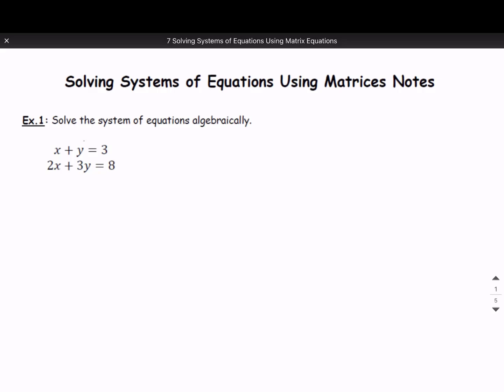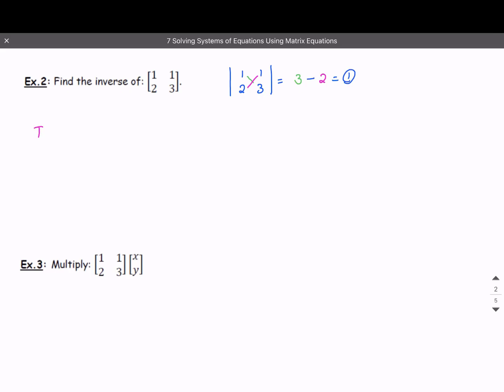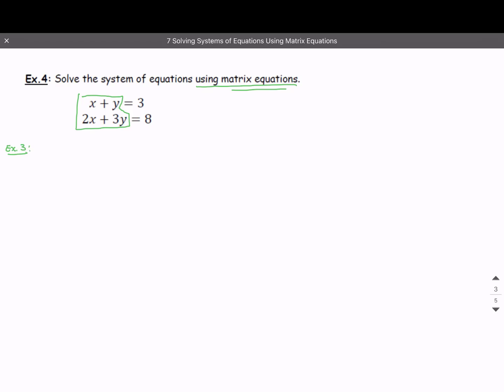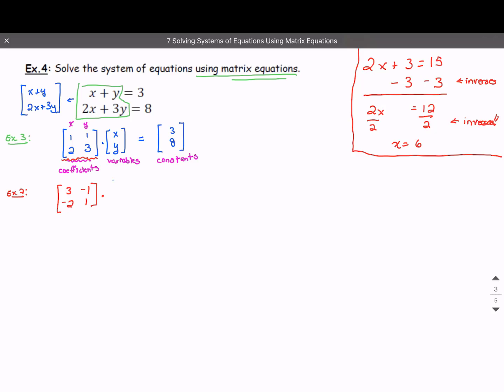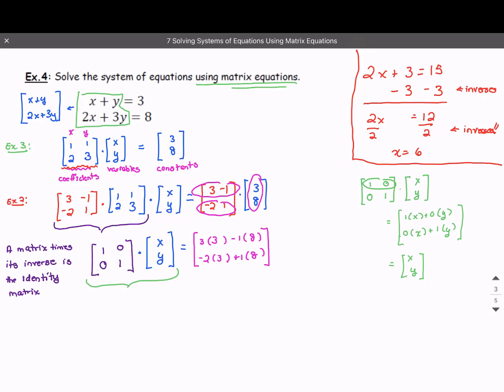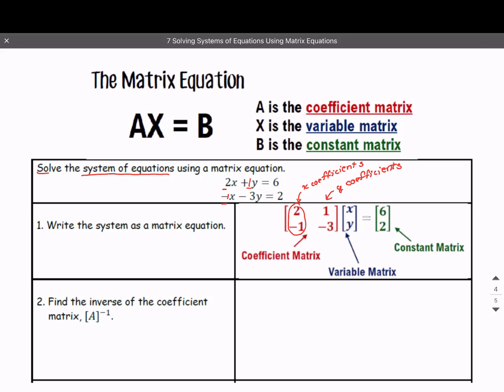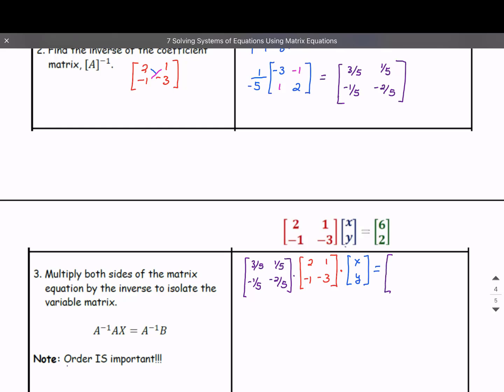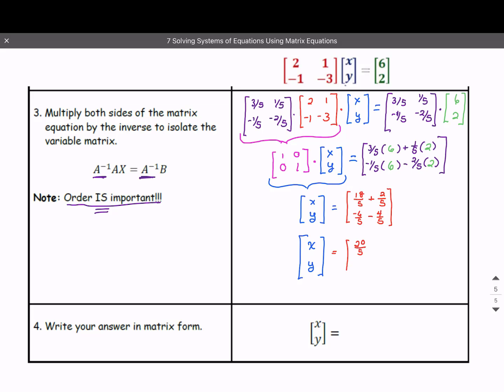7 Solving Systems of Equations Using Matrix Equations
We will solve systems of linear equations (2 equations and 2 unknown variables) using matrix equations and inverse matrices.